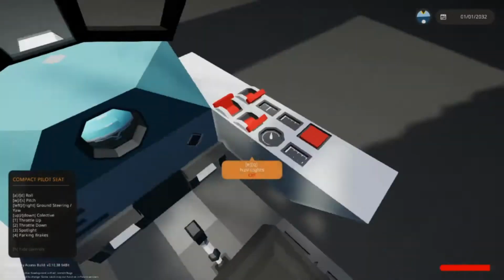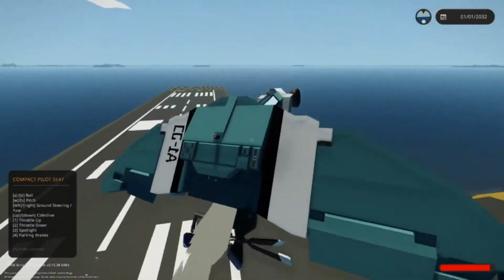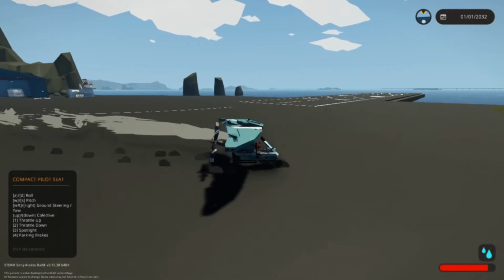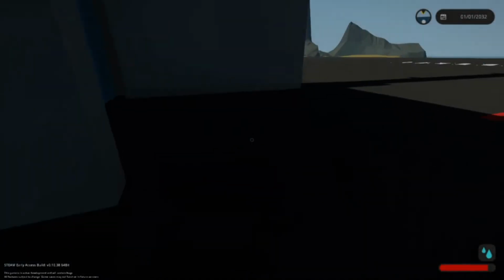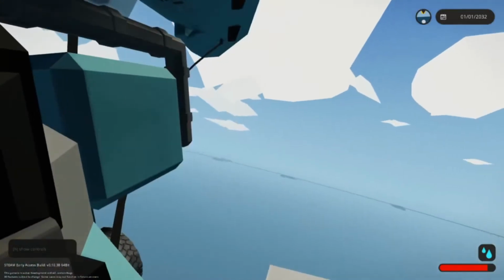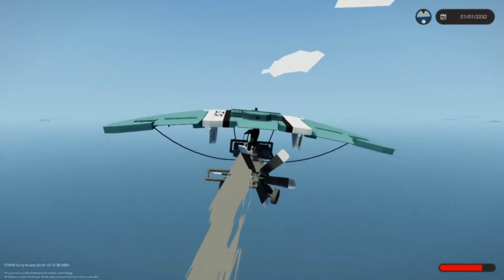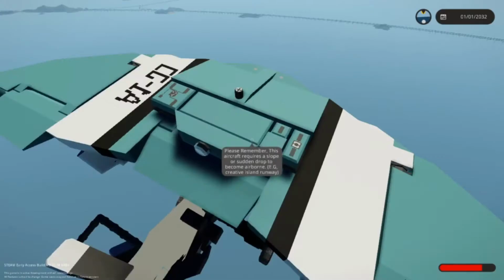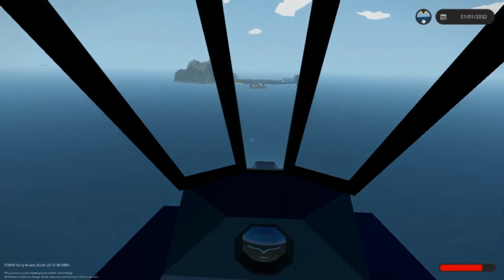I flew a UltraLight And it went terribly wrong! (Stormworks Build And rescue) Gameplay Roleplay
today we flew a UltraLight and it was terribly
Creation use